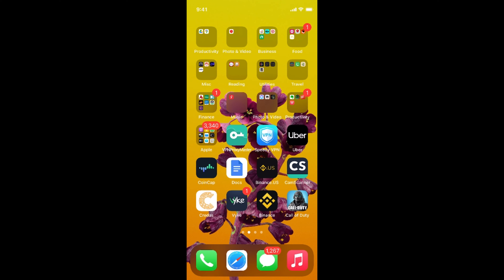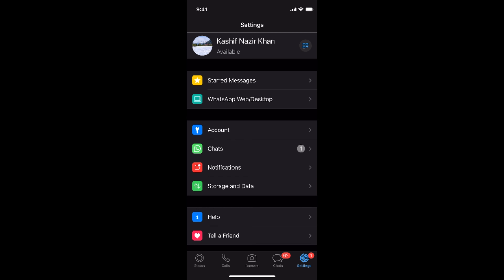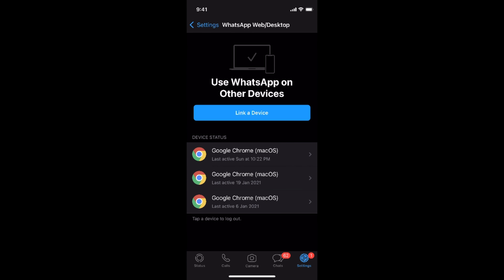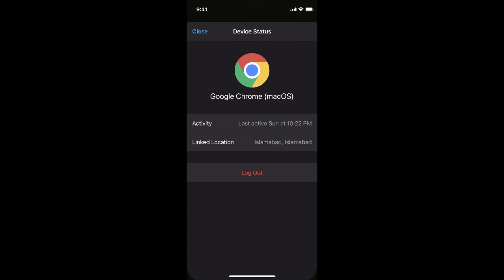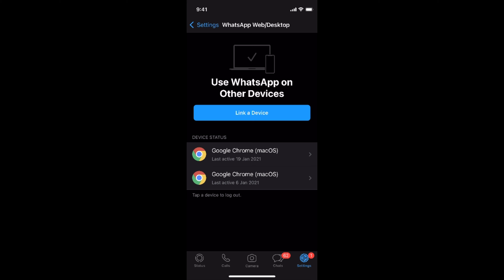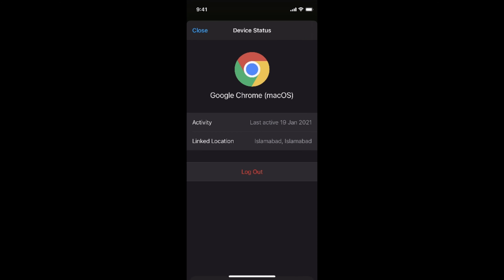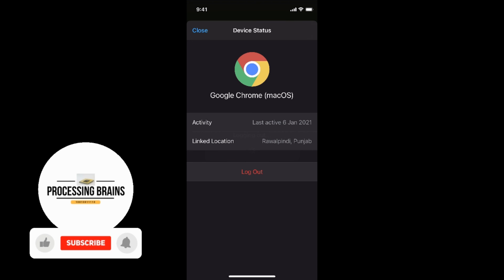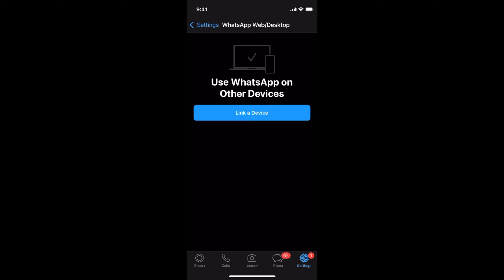How to Logout From WhatsApp Web From All Devices (2021)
Learn How to Logout From WhatsApp Web From All Devices. It is quite easy to sign out of whatsapp web, just see this tutorial.

0:00 Intro
0:04 Logout From WhatsApp Web From All Devices